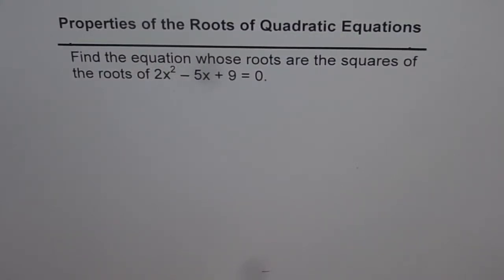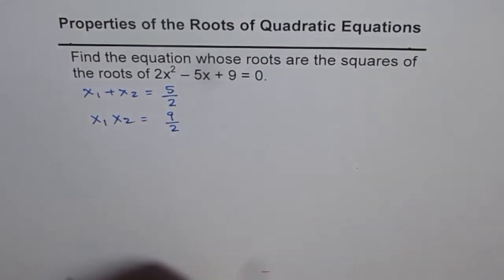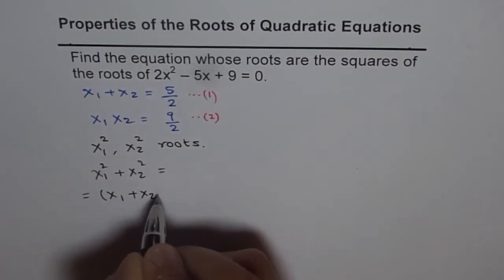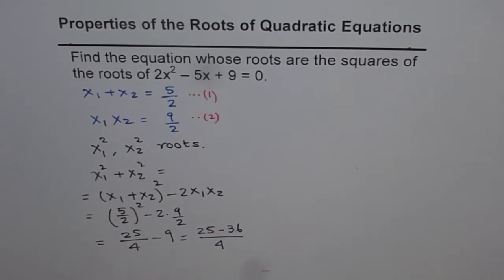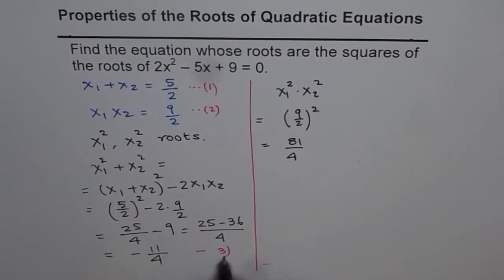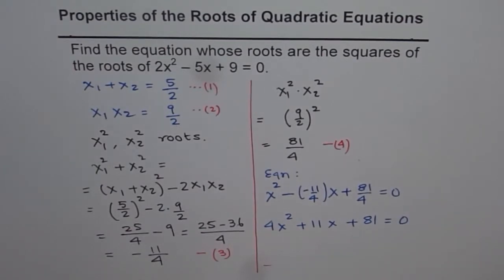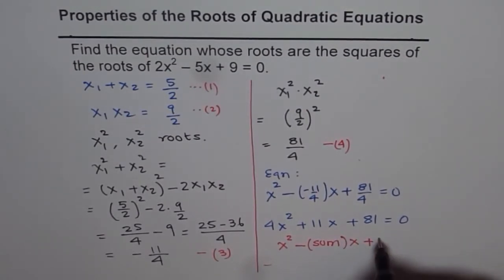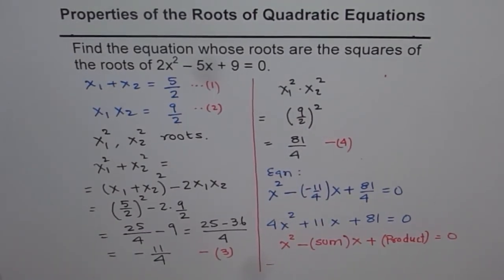Equation With Roots as Squares of Quadratic Equation